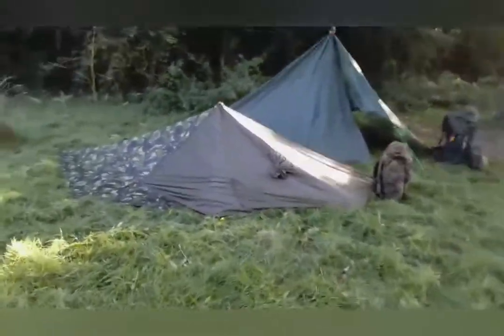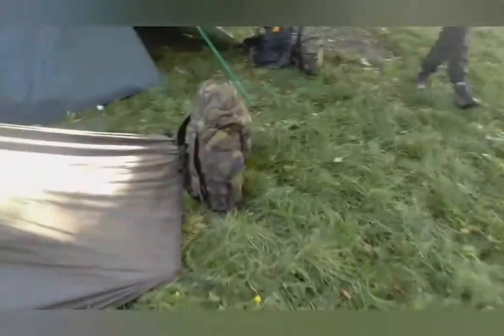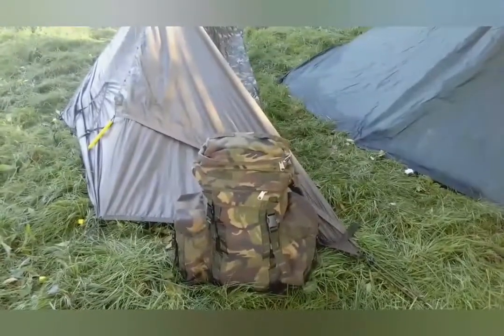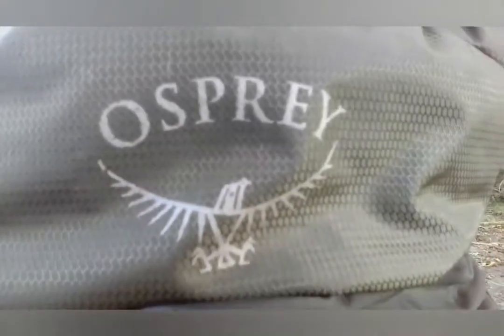Overnighter in Bristol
Went out on a overnighter with Danny aka wildy aka thebrizzlewonder,in a beautiful place in Bristol somewhere.was a cracking night star gazing but no footage as me camera ain't that good 😂😂😂